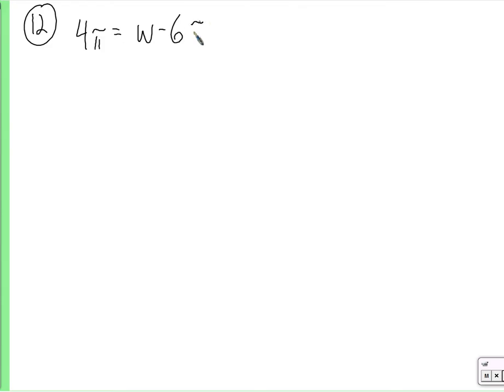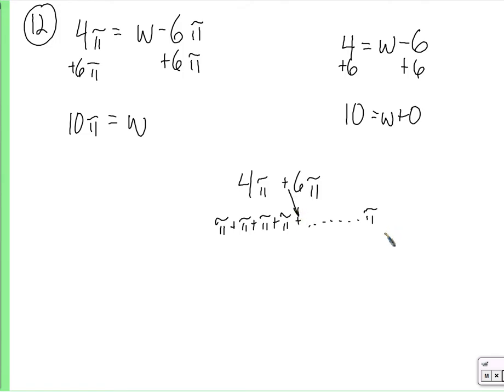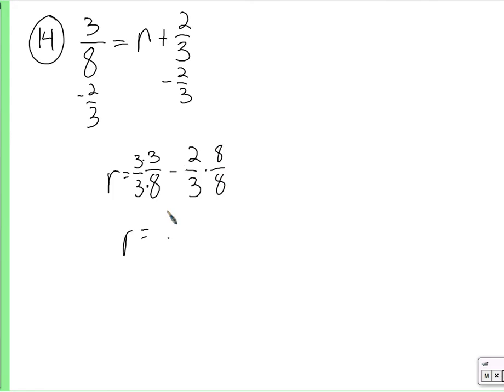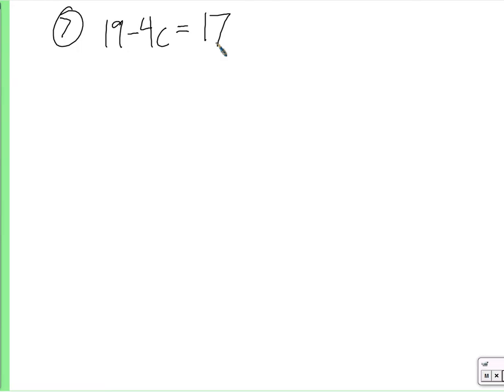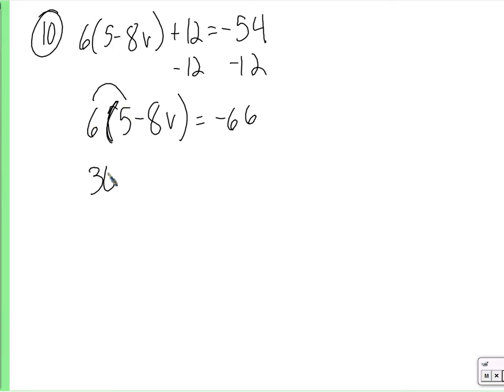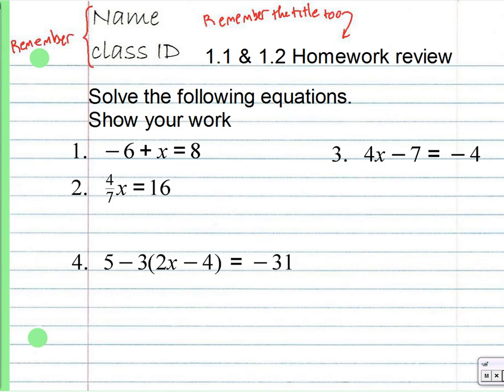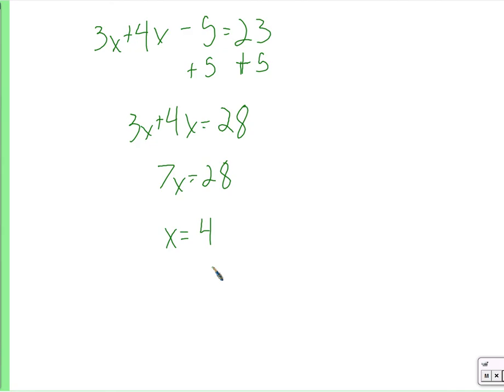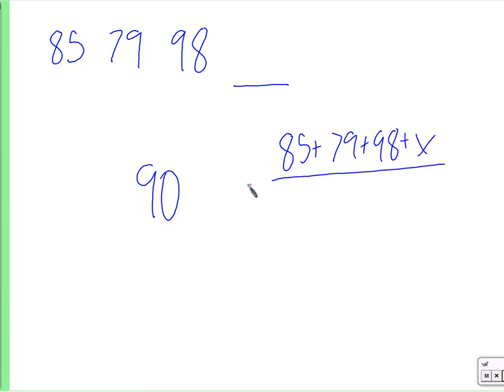Period 2: Solving multi-step equations (10/6/2015)